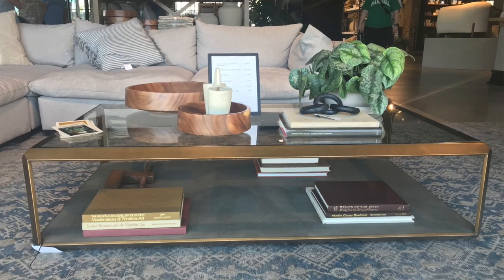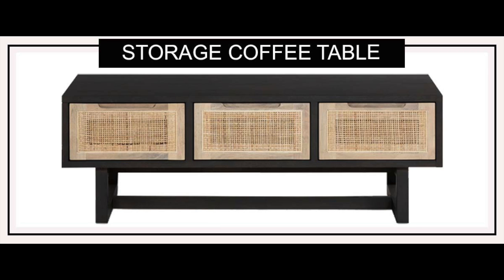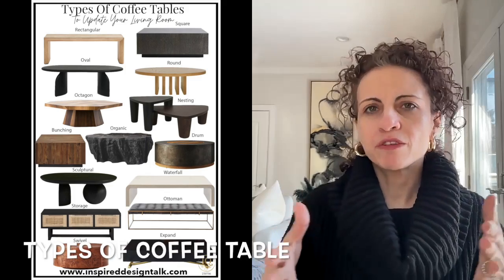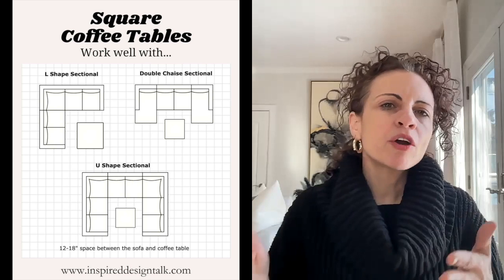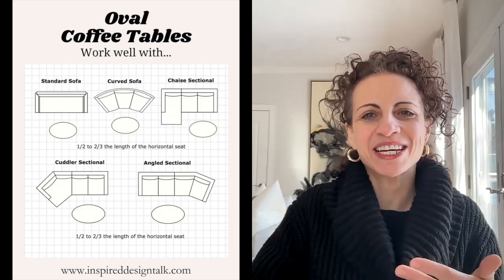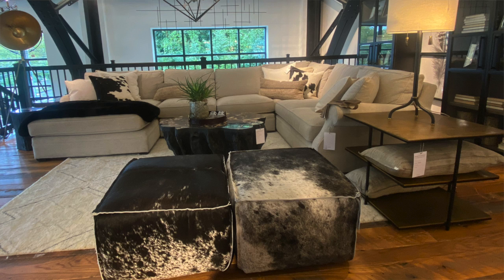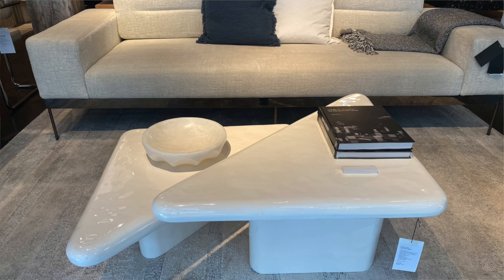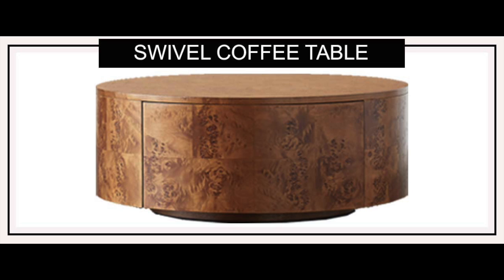Coffee Table Ideas | How To Choose A Coffee Table For Your Living Room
These coffee table ideas will help you find the perfect one for your home. Learn how to choose a coffee table for your living that fits your style and needs. This video will teach you the coffee table functions, placement, spacing, styles, types, materials, and trends you NEED to know.

The inspiration and ideas in this video will help you create a home you LOVE that looks like you hired a designer! : )

Timecodes
0:00 - Intro
1:42 - Purpose of a coffee table
3:54 - Coffee table placement and spacing
5:37 - Coffee table materials
8:09 - Types of coffee tables
13:26 - Where to buy a coffee table

Welcome to the channel, I'm Nikki D! I am a formally educated experienced designer with a degree in interior design. I am also an adjunct college professor. This channel will teach you how to create your designer home. Each week I share design inspiration, furniture, and decor to make your home look like you hired a designer. You’ll learn practical tips and useful information to take action and get unstuck. I hope you enjoy watching. Happy Designing!